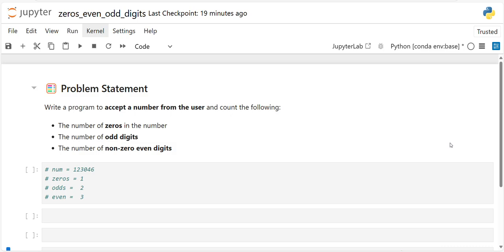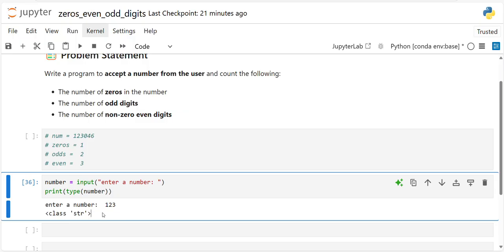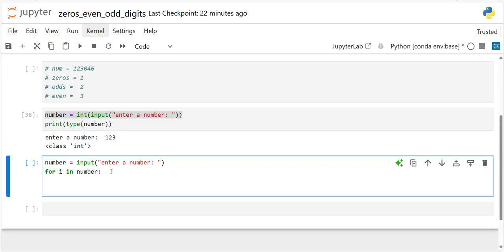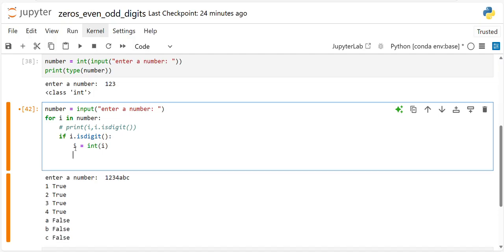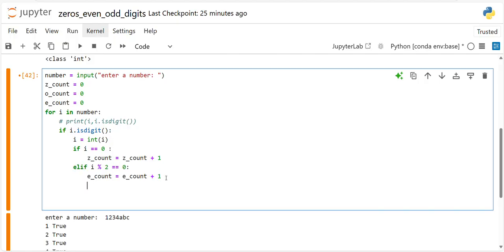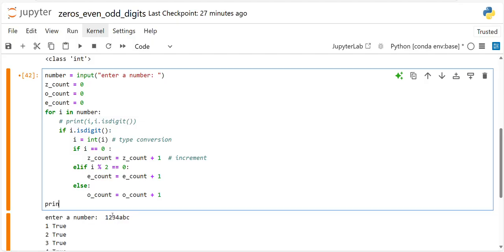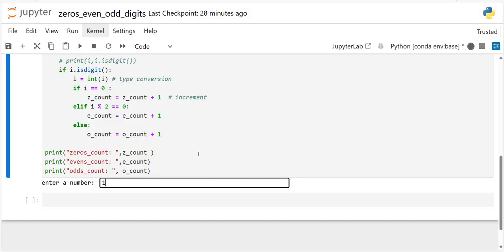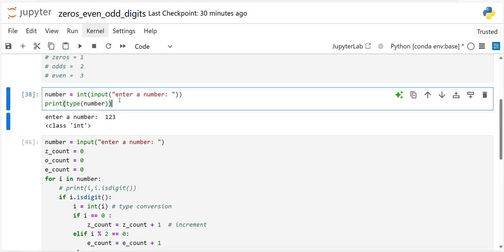Python - Loops - zeros odd and even digits count problem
you will learn:
usage of loops and string function and condition statements to work on the requirement.